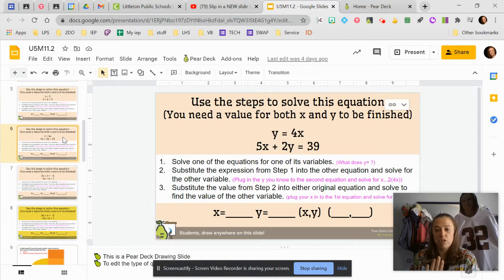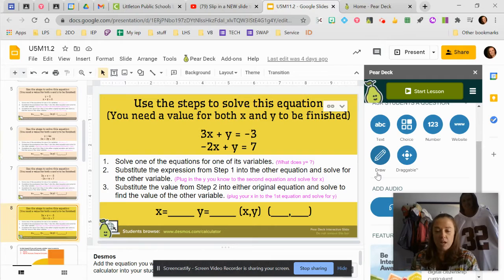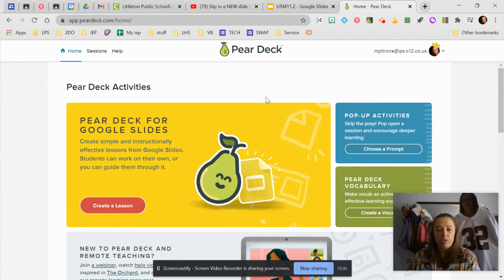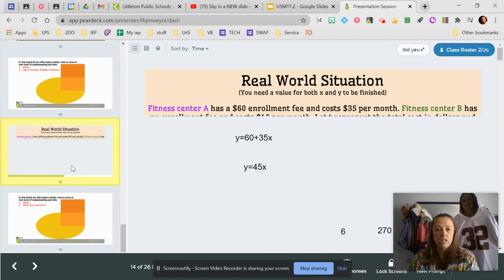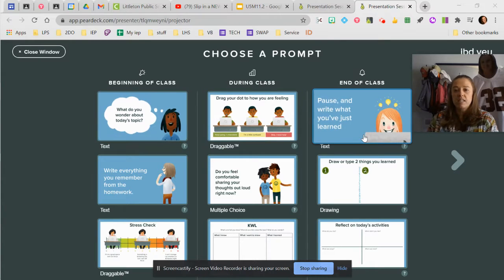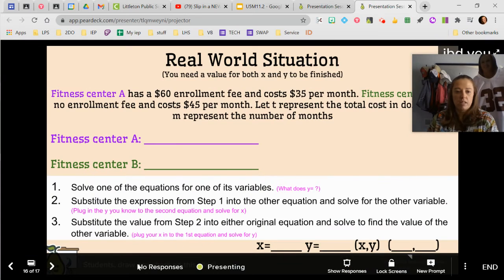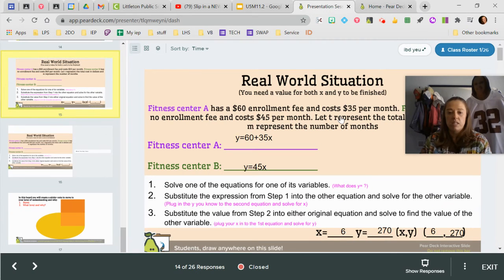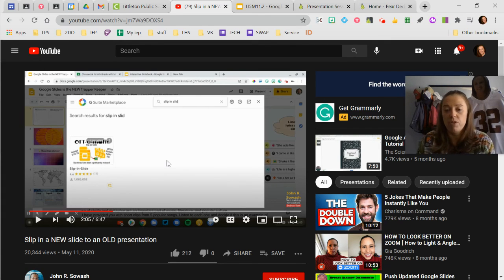Adding a prompt to PearDeck and Slip in Slide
When you are presenting out of Pear Deck there may be times when you want to add more to your presentations on the fly. This short tutorial allows you time to see some of the slides that I have created with the different kinds of prompts and how to add in a prompt live.

The shared video allows you to see how to add a slide to an already assigned slide presentation in Google slides for an ongoing assignment in class.